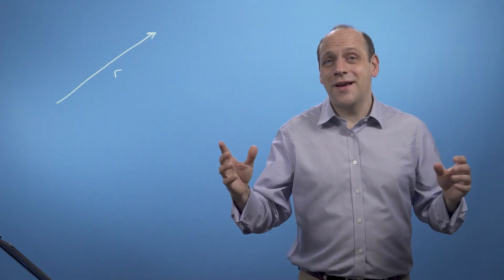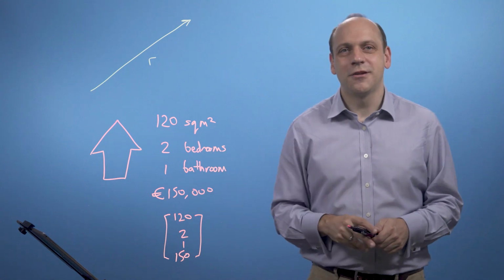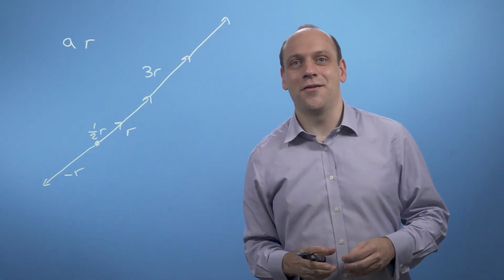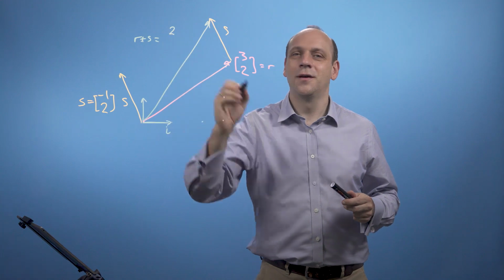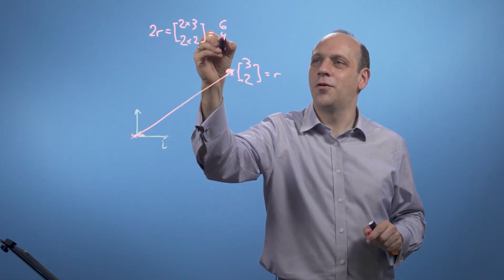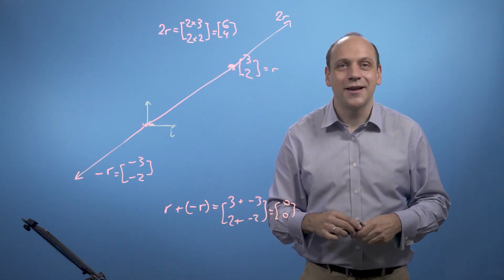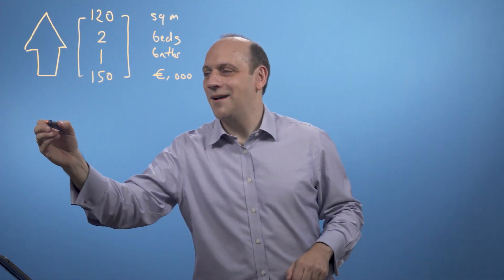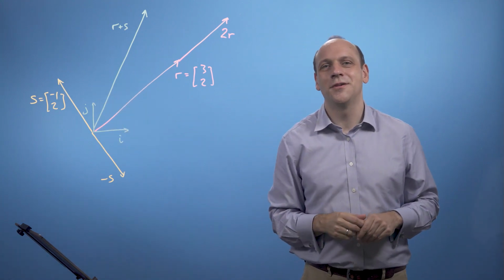M4ML - Linear Algebra - 1.4 Operations with vectors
Week 1, Video 4 - Operations with vectors